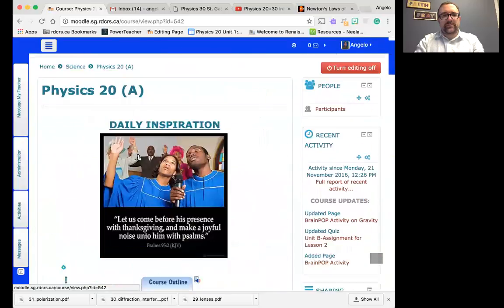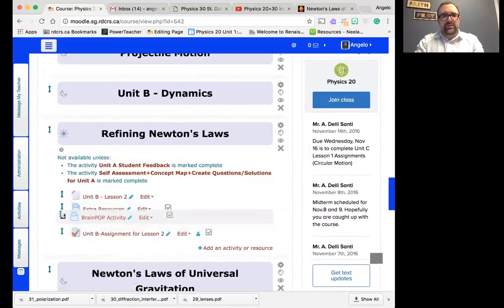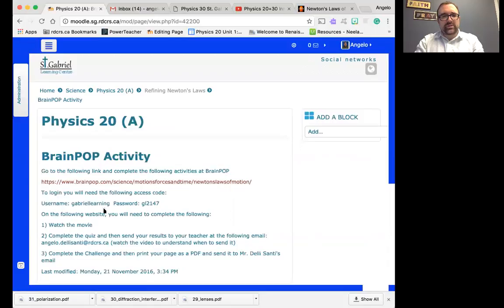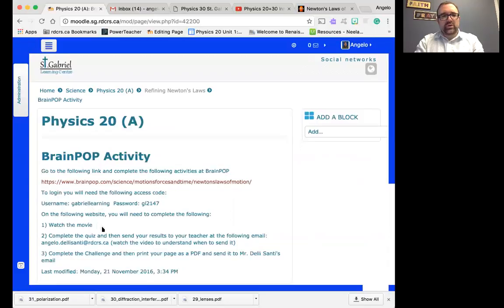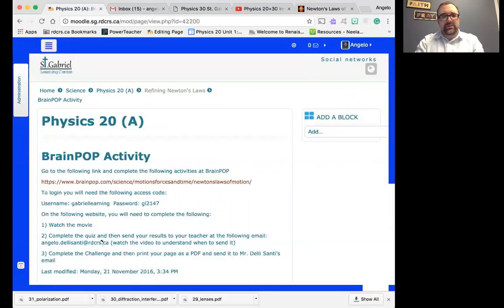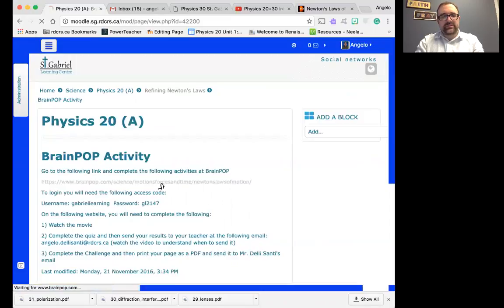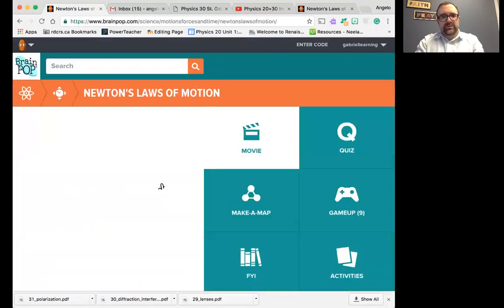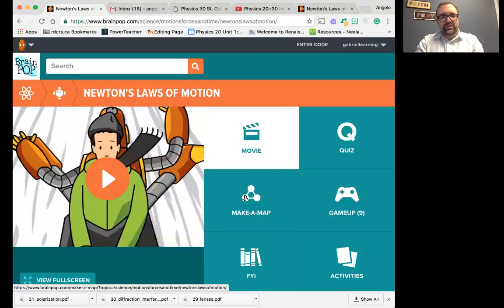BrainPOP For Newton's Laws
Explaining how to use BrainPOP